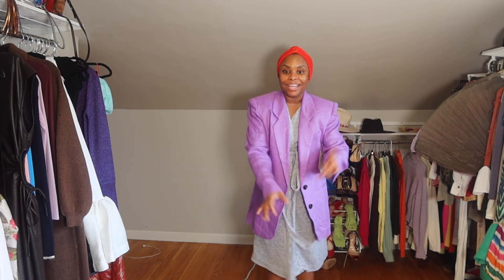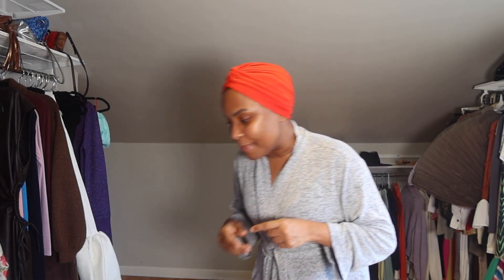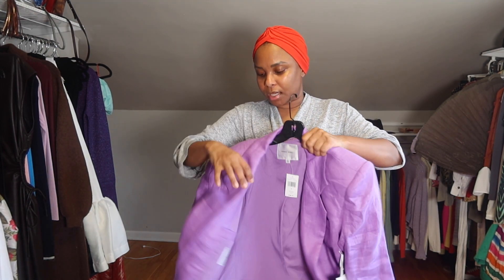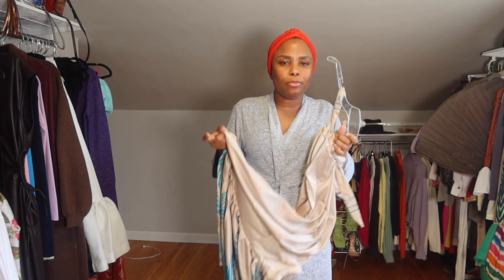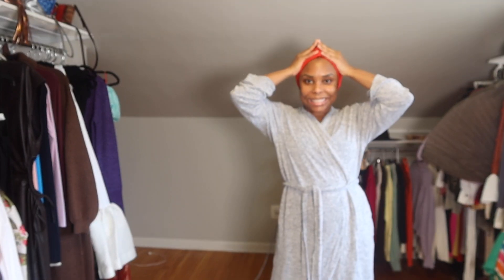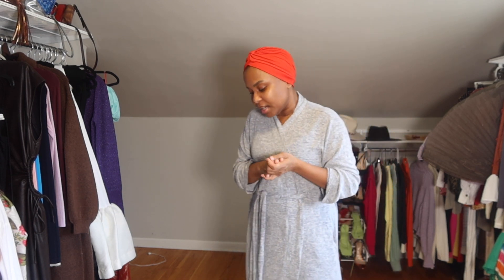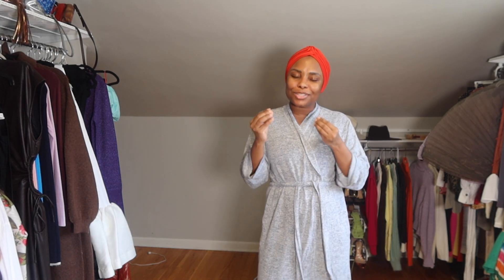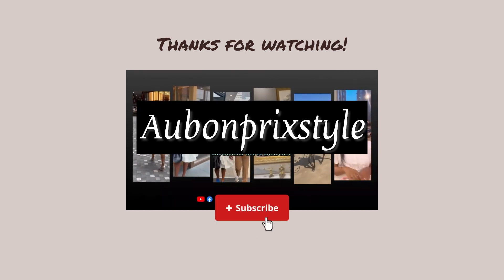MY TOP 10 SPRING WARDROBE ESSENTIALS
Hi Hotties,

walking you all through my top 10 wardrobe essentials. Those pieces are going to be key in determining the way I approach styling for spring. Let me know what's in your top 10.